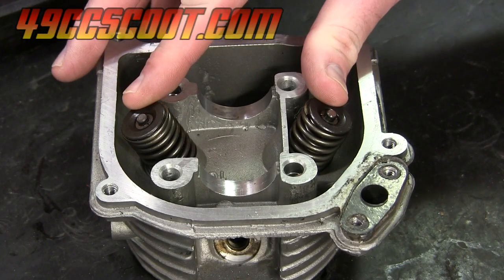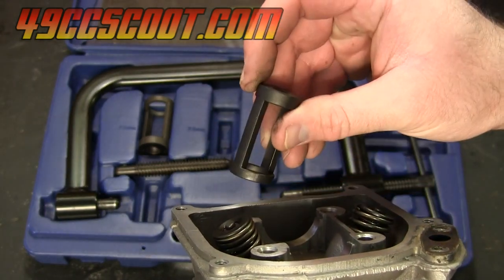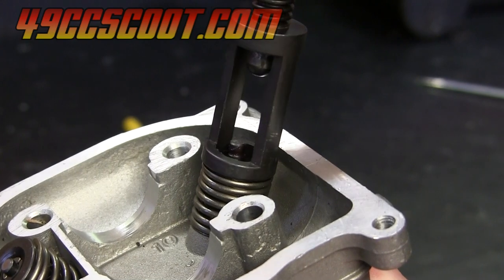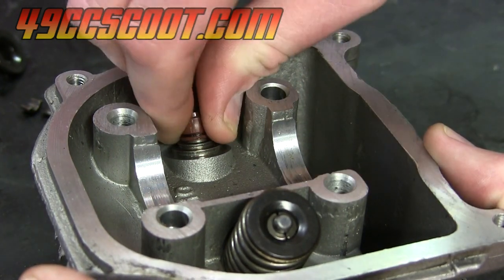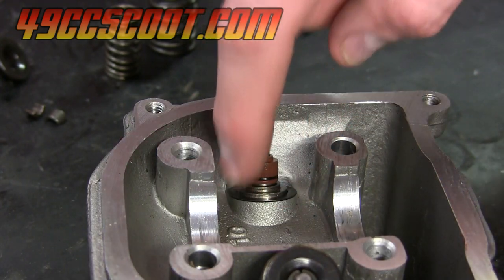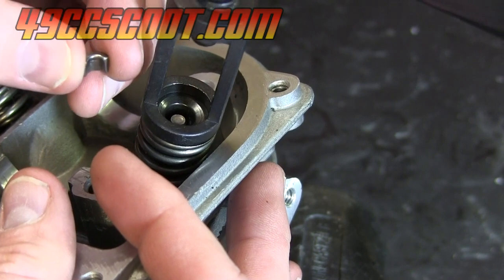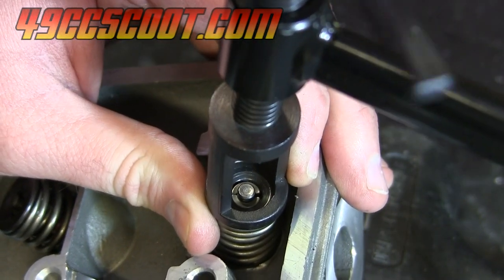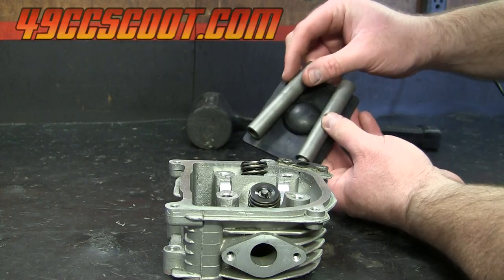Valve Removal & Installation Method 1 : Valve Spring Compressor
In 3 videos I show how to remove and install valves and valve springs three different ways on scooter or motorcycle or other small engine cylinder heads. This first video shows removal and installation using a C-style valve spring compressor.

Valve seal removal is also shown in this video.